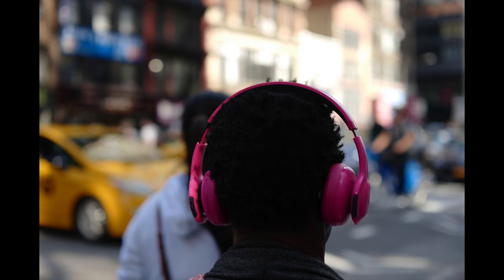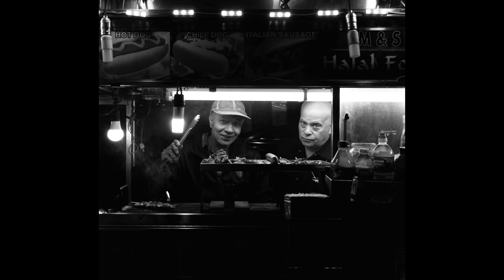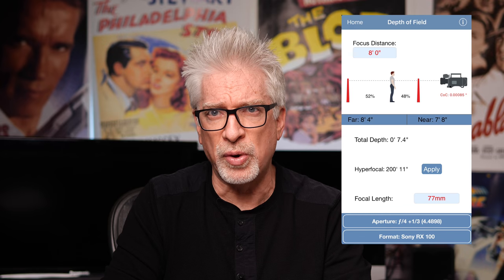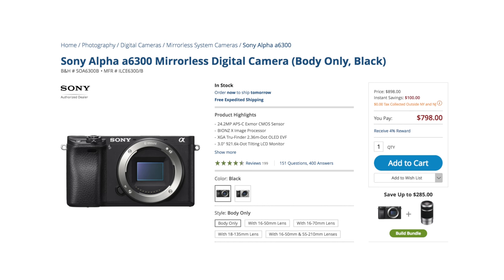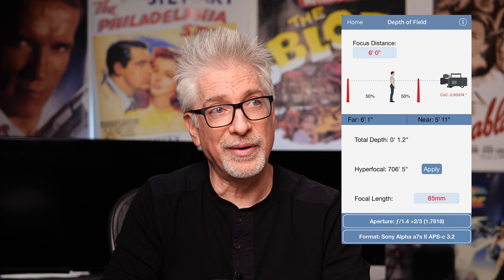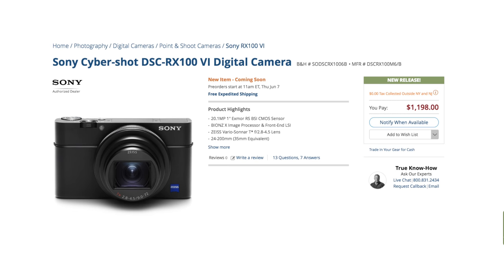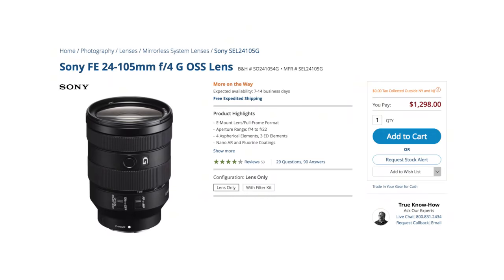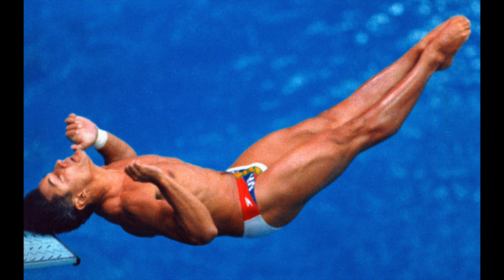Sony RX 100 VI: The TWO Things You Need to Know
It's easy to get caught up in the specs, but in the end there are two primary differences between the VI and the V -- which taken together just might make it the best street photography camera of 2018.

Maybe.

COME JOIN US ON OUR FIRST PHOTOWALK EVER, OCTOBER 6TH

Sennheiser ew 500 Film G4 Wireless Combo System Kit with MKE2 Lavalier Microphone AW+

SmallRig Advanced Half-cage Kit for Panasonic Lumix GH5 with Battery Grip 2024 (start
SmallRig Panasonic Lumix GH5 DMW-XLR1 Helmet Kit 2017
SmallRig NATO Cheese Handle 1688
SmallRig 15mm Rod Clamp with Cold Shoe 1157
SmallRig SWAT Nato Rail with 15mm Rod Clamp (Parallel) 1254
2pcs Black 19mm Rods 12" 1234

Cartoni SDS 8 Fluid Head Tripod